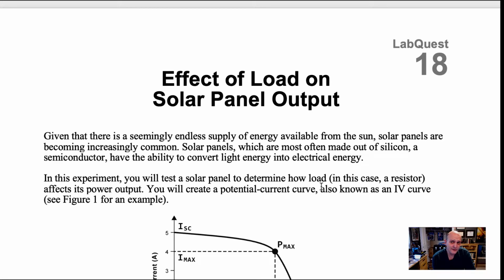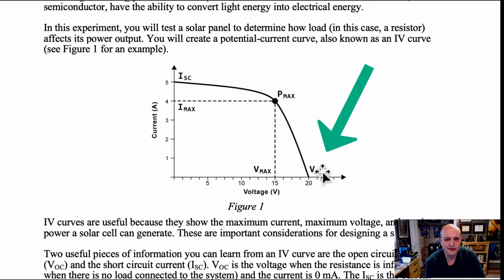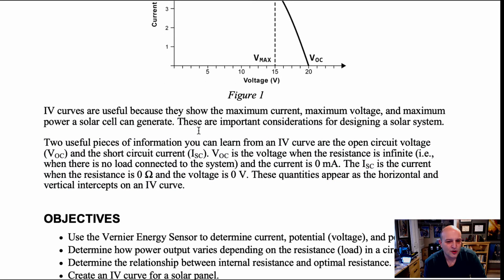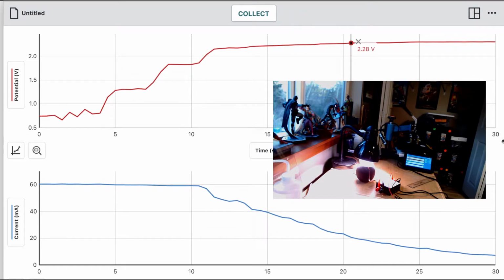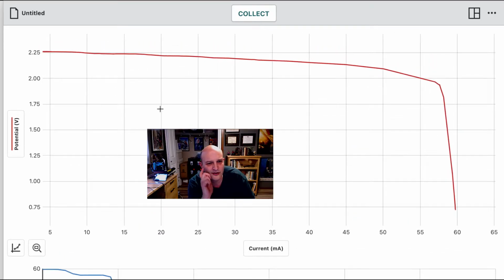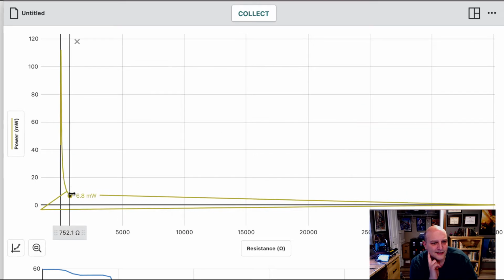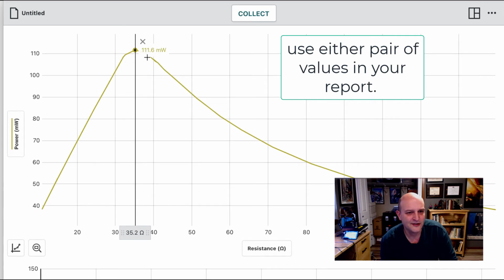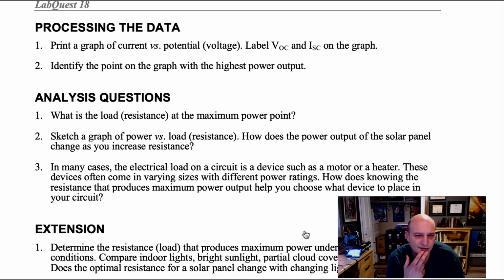lab 18 solar cell load exploration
In this lab we explore the role of load in designing solar cells.